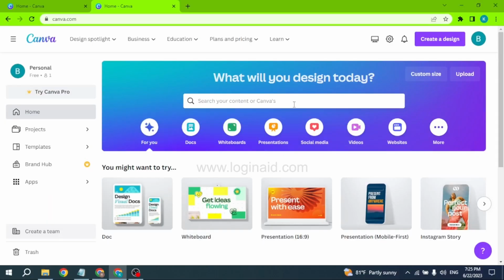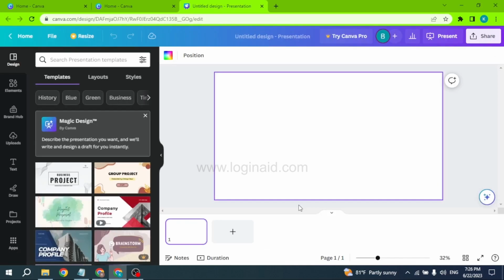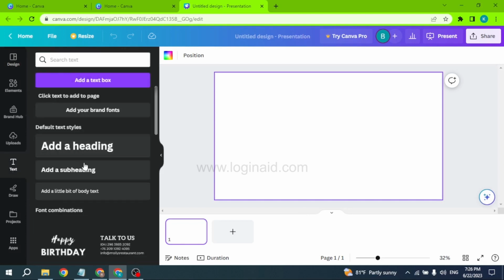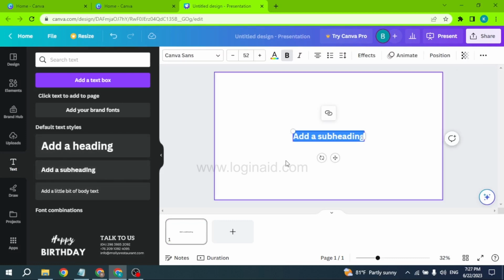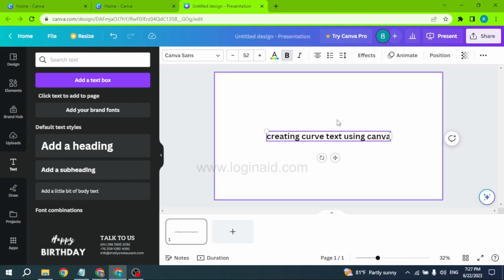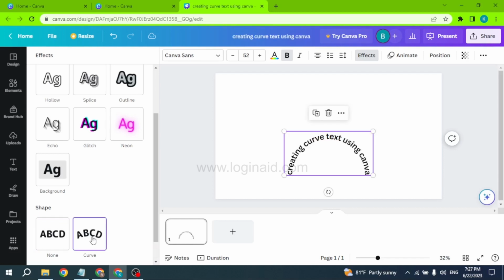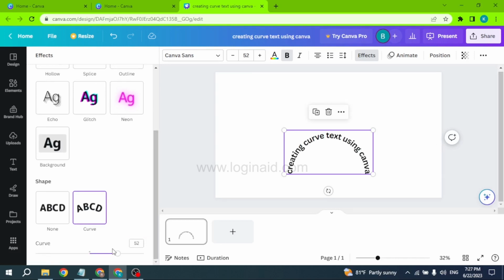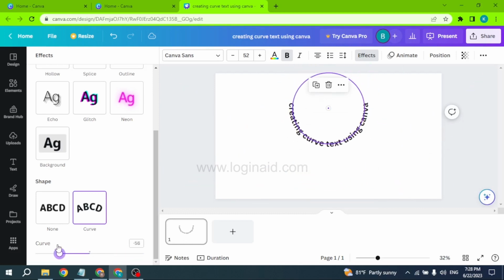How To Curve Text In Canva 2023 | Make Curved Text With Canva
How To Curve Text In Canva 2023 | Make Curved Text With Canva | Canva.com

A video guide for the process to curve text in Canva.